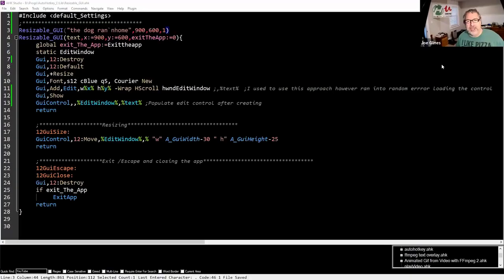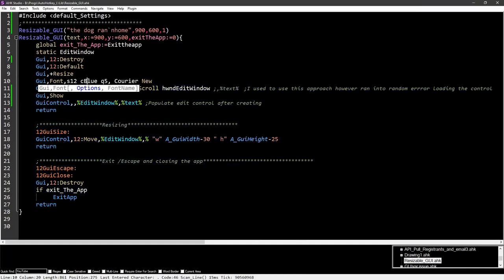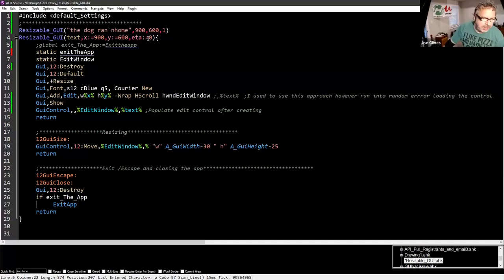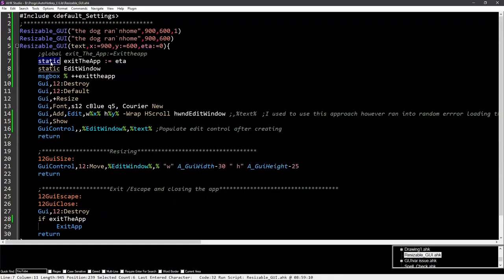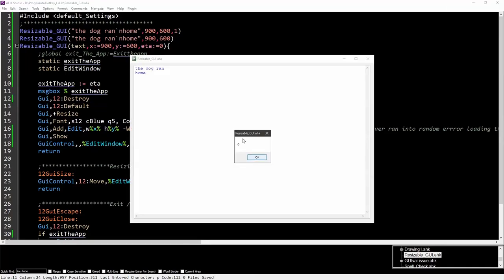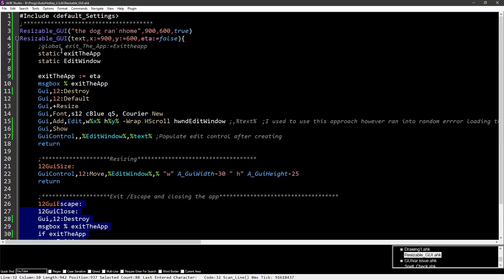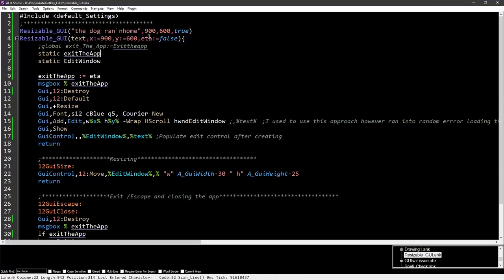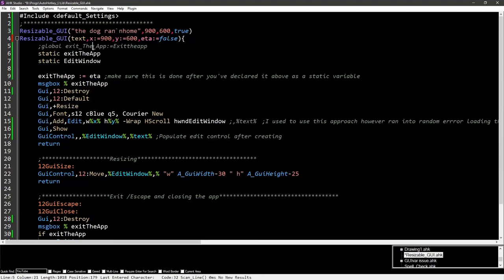Update to Resizable GUI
I asked Isaias to help me add some updates to the Resizable GUI I keep in my library folder.  While I had worked through how to get it to work, I didn't understand why it had to be coded the way it was.

TLDR: The video discusses the use of local static variables instead of global or regular static variables to avoid issues when calling labels again, and provides solutions to common issues related to static and global variables in programming.

1. 00:00 🔧 Joe and Isaiah fixed a variable issue in a resizable GUI function by creating the GUI without loading the variable and passing it through GUI control, while the speaker added a parameter to close the program when the GUI is closed and reminded that variables inside functions are local by default.
 1.1 Joe Lyons and Isaiah encountered an issue with a variable in a resizable GUI function, and the workaround was to create the GUI without loading the variable and then use GUI control to pass the variable after.
 1.2 The speaker created a GUI with a resizable feature and added a parameter to close the program when the GUI is closed.
 1.3 When working with functions, variables inside the function are local by default and lose their information as soon as you go out of that function.

2. 03:35 💡 Use local static variables instead of global or regular static variables to avoid issues when calling labels again.
 2.1 Be concise and remove redundant words in the TLDR.
 2.2 When a function returns, the thread is gone and the variable loses its information, causing issues when calling the label again.
 2.3 The best solution for the issue is to use a local static variable instead of a global variable or a regular static variable.

3. 06:36 💾 A static variable in a function retains its value between calls, but if not reset, it will keep its previous value.
 3.1 Creating a static variable in a function allows it to retain its value between calls.
 3.2 If a static variable is not reset, it will retain its previous value on the next call.

4. 09:39 📝 Static variables in JavaScript remember their value from the previous call unless a new value is assigned.
 4.1 The issue is that static and global keywords get executed before the script starts, so declaring a variable as static should be done separately from initializing it.
 4.2 Static variables remember their value from the previous call unless a new value is assigned.

5. 12:01 🔑 The solution to the blank output issue is to automatically fill it and using a global variable may be necessary in certain cases.
 5.1 The issue with the return value was resolved, but the output is still blank and the solution is to keep it automatically filled.
 5.2 Using a global variable may be necessary in certain cases, such as when a function is called by a different thread, to ensure that the variable retains its value.
 5.3 The speaker discusses the process of removing redundant calls and saving a value as one, but encountering an issue when trying to close it.

6. 15:40 📰 Static and global keywords cannot have parameters, but passing a parameter to a static or global variable can be done by putting it on its own line outside of the keyword.
 6.1 Static and global keywords should only have the initial value and cannot have parameters, but passing a parameter to a static or global variable can be done by putting it on its own line outside of the keyword.
 6.2 Using a function to keep an object static will keep the instance of that object and its value throughout the course.

7. 17:32 📝 When using recursive functions, avoid using static variables and instead make parameters global by labeling them with "ref" to ensure changes affect the top variable.
 7.1 Static variables are commonly used in recursive functions to keep track of the level, but if the variable is replaced on the second call, there is no point in having it.
 7.2 To make a parameter global, label it by ref, which implies that any changes made to it will affect the variable it refers to at the top.

8. 20:21 💻 Learn AutoHotkey with 5+ hours of content and a money-back guarantee.
 8.1 Take the intro to AutoHotkey course to learn the right path and stay focused with over five hours of content and a money-back guarantee.